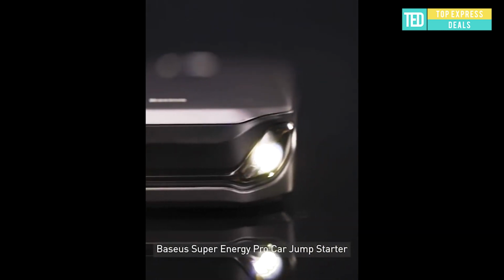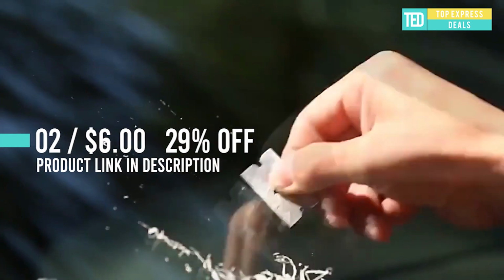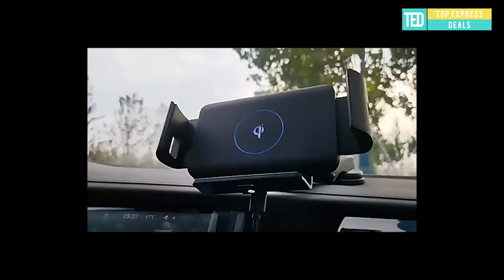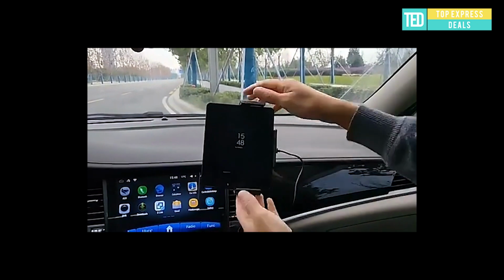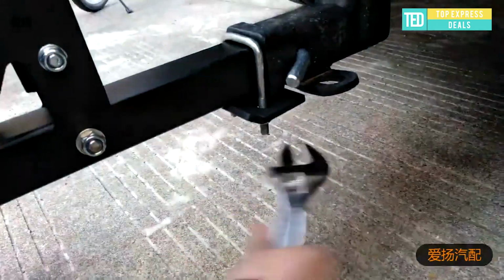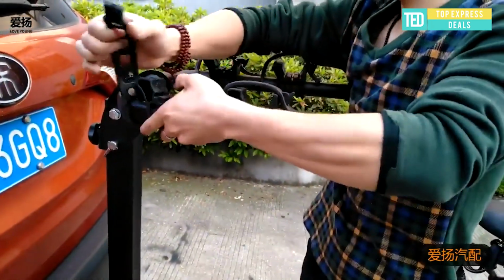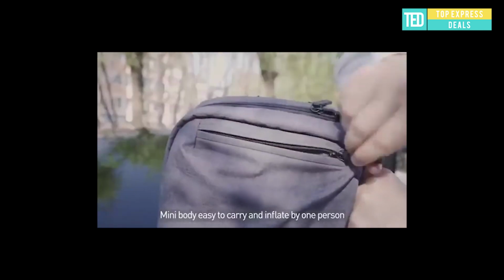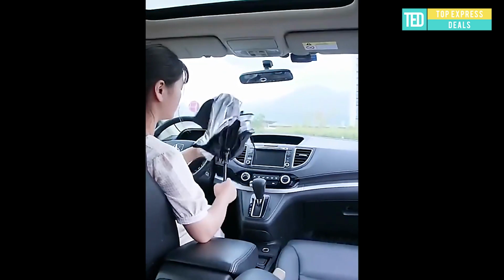10 Best Car Accessories from Aliexpress | Car Gadgets (2022)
IN this video iv shared 10 Best Car Accessories from Aliexpress | Car Gadgets (2022)

Here are some cool products like Car Jump Starter, Car Windshield Crack Repair,Smart Dash Cam, Car Bicycle Carrier and many others which you can find on Aliexpress.

00:00 Intro
00:13 Car Jump Starter
00:59 Car Windshield Crack Repair
01:13 Smart Dash Cam
02:18 Car Wireless Charger
03:00 Car Tent
03:55 Car Bicycle Carrier
04:52 Electric Inflatable Pump
05:21 License Plate Frame Flip
05:51 Car Windshield Sunshade
06:39 Car GPS Radar Detector

10 Best Car Accessories from Aliexpress | Car Gadgets (2022)

Inspired by Best Buy Express video called 9 Coolest Gadgets For Men Amazon 2022 | Must Haves Gifts For Him

Inspired by Hot Deals Express called 12 COOLEST CAR ACCESSORIES FROM ALIEXPRESS AND AMAZON (2022) | BEST TOOLS, GOODS REVIEW

Inspired by Best Buy Express video called 22 Coolest Gadgets Amazon | Best Products 2022 | New Future Tech

Inspired by Viral Monkey video called 50 Smart Car Gadgets & Accessories | Try Not To Say Wow Challenge 😍